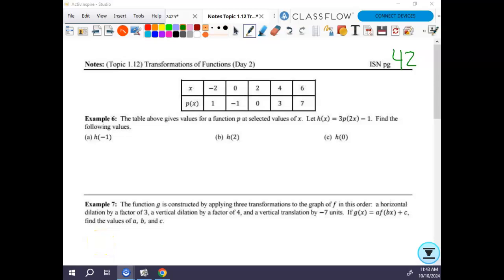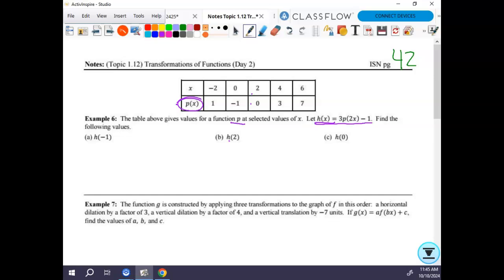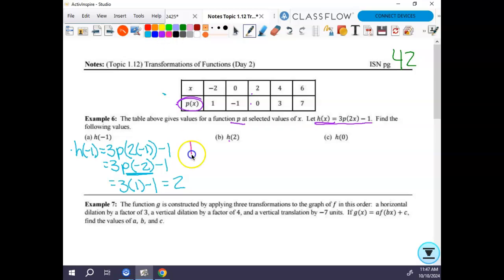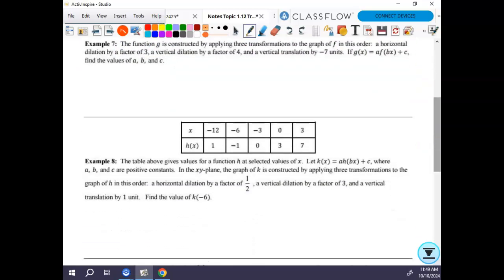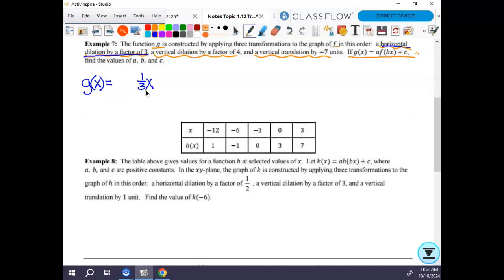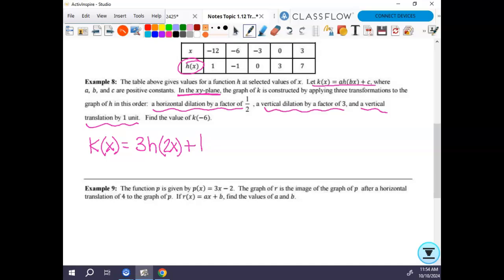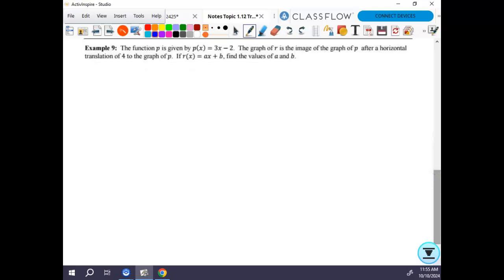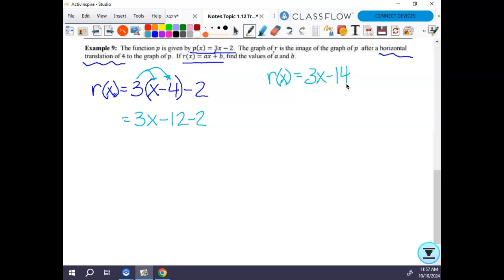1.12 Transformations of Functions Day 2 APPC2425